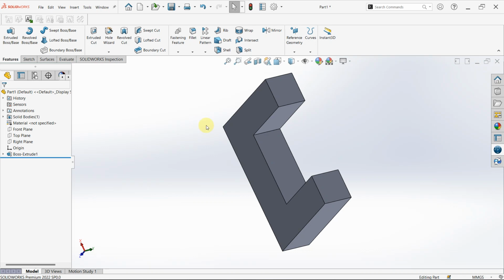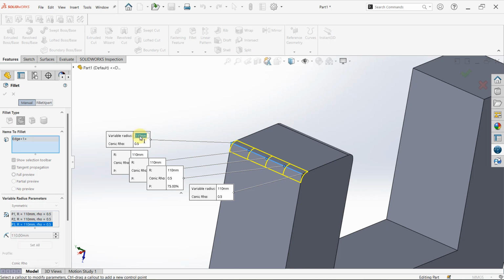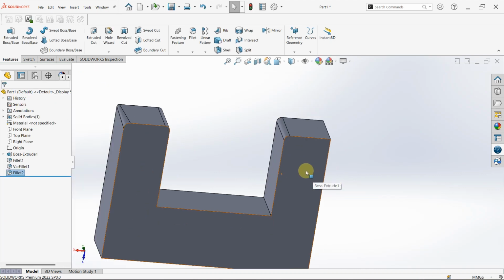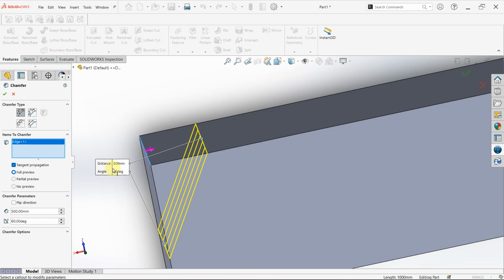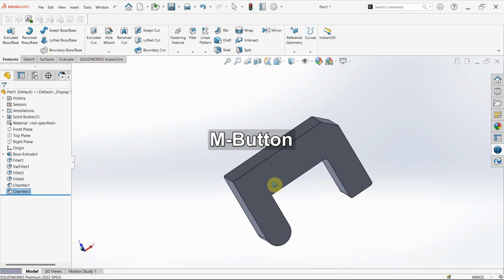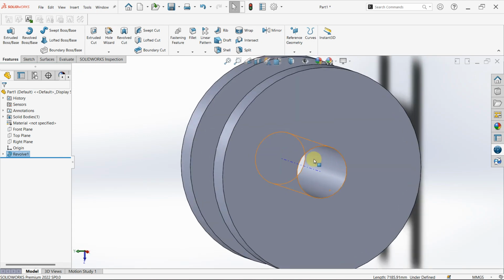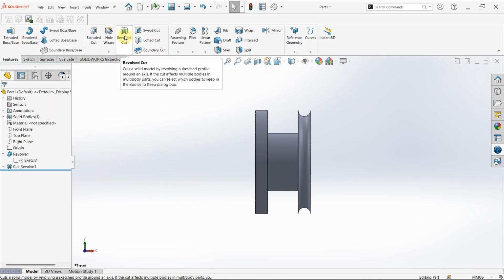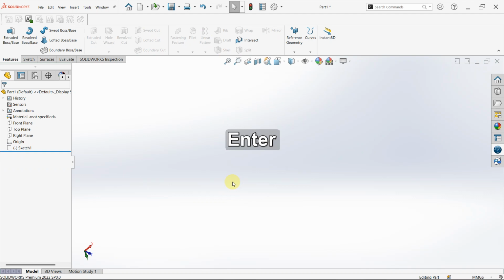Solidworks tutorial class 4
COMPILATION OF SOLIDWORKS TUTORIALS FOR BEGINNERS